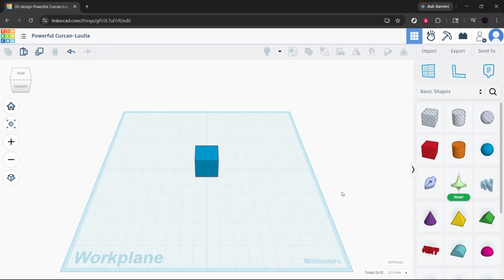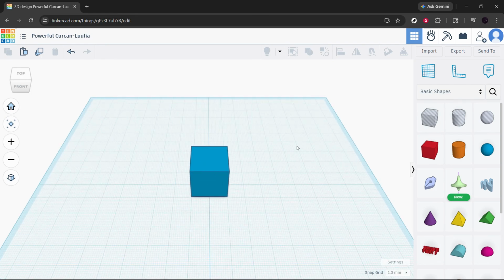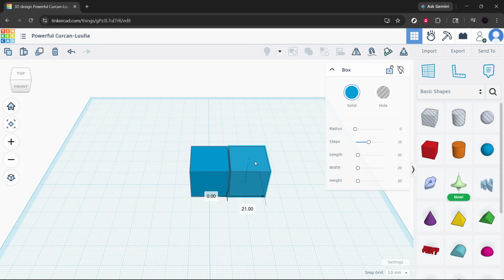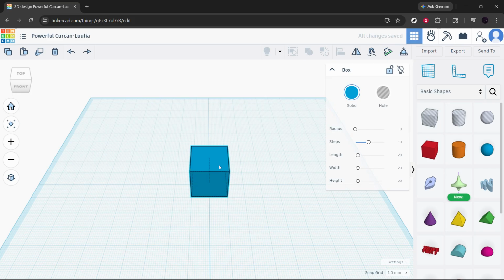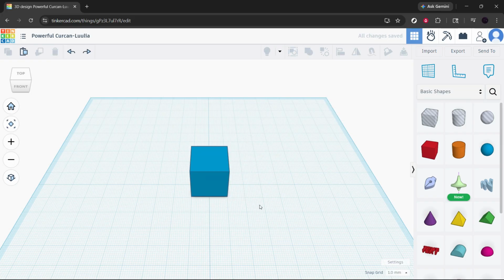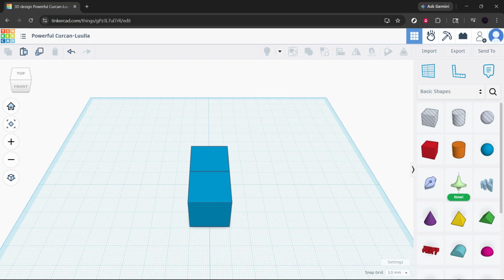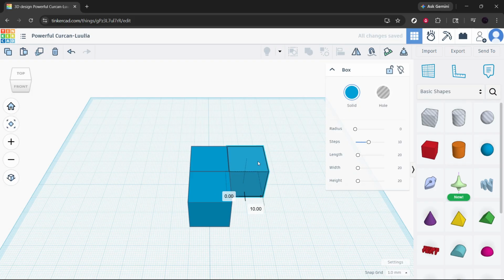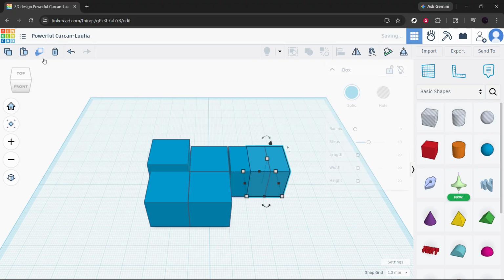How To Duplicate Objects In Tinkercad (2026 Easy Guide)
Learn how to duplicate objects in Tinkercad using shortcut keys, Alt-drag, and the Duplicate menu.
This easy tutorial helps you copy shapes faster and build designs more efficiently.

Timestamps
0:00 Introduction
0:18 Duplicate and Repeat with Ctrl + D
0:58 Copy and Paste with Ctrl + C and Ctrl + V
1:24 Alt-Drag for Fast Duplication
1:55 Using the Duplicate Menu
2:14 Quick Recap and Outro